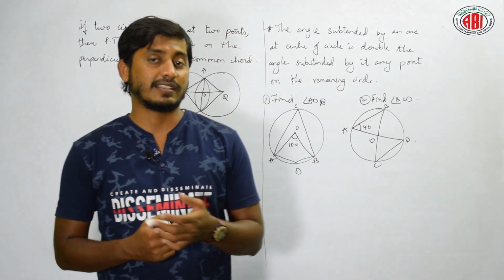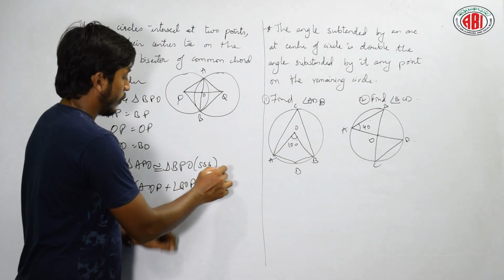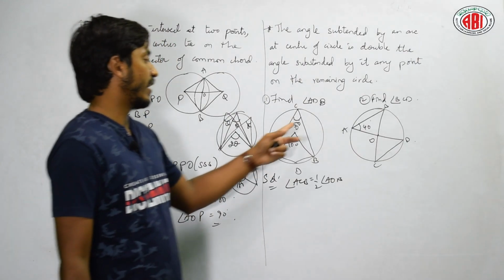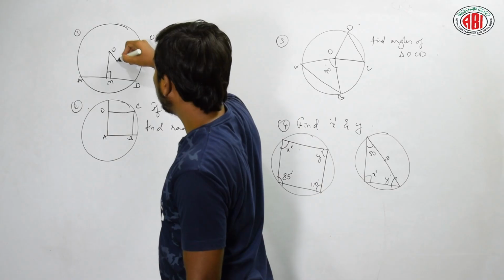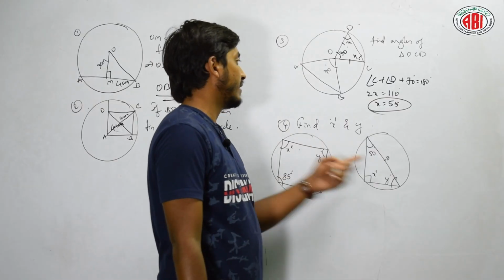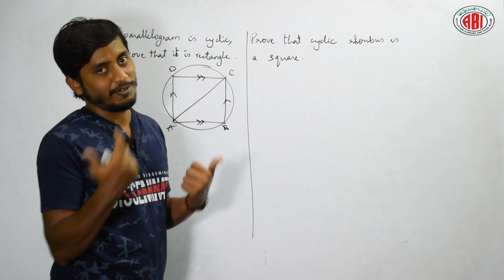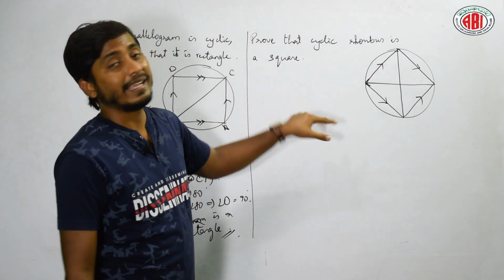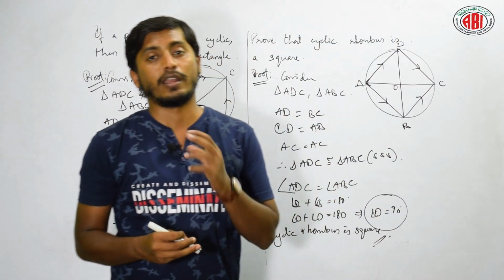9th Class_Maths_Chapter 12_part 02_"Circles"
9thclass maths#"Circles"
9th Class_Maths_Chapter 12_part 02_"Circles"